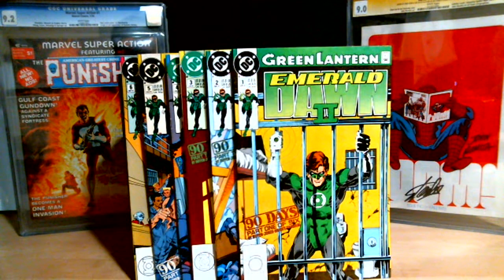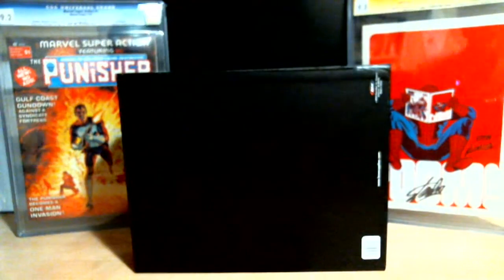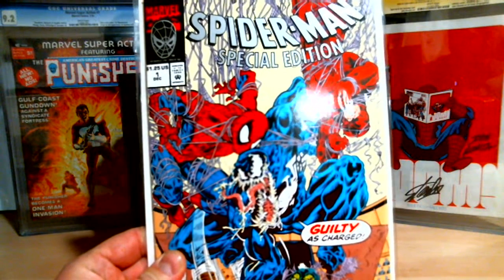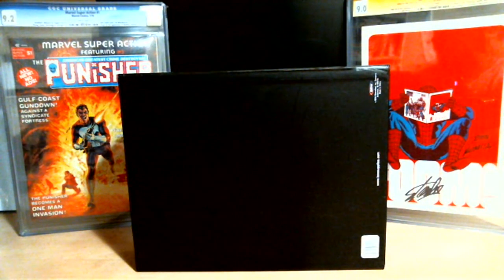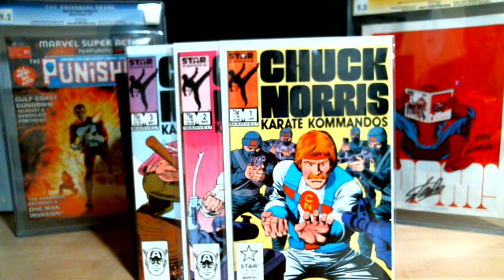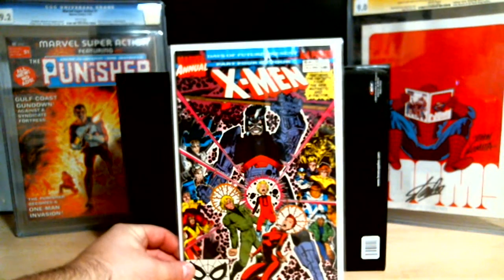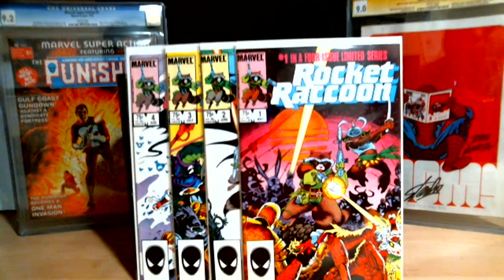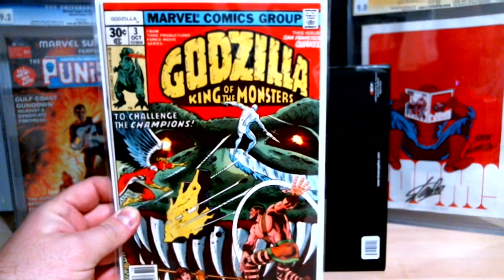Mixed Haul W/ Some Great Finds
Some recent hauls back of books I wanted to read, many are readers copy quality, some high-grade though too. Also got a key set I've wanted for some time - Rocket Raccoon Mini-Series #1-4 and a bit of other sets/books. *Also, I misspoke, that would be Giant-Sized Spider-Man #4, not #1 (my bad).